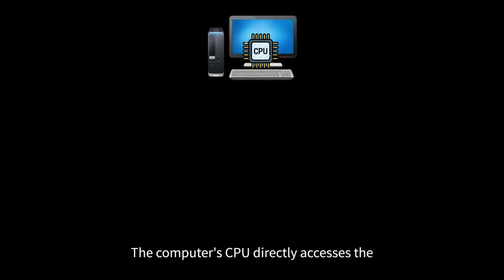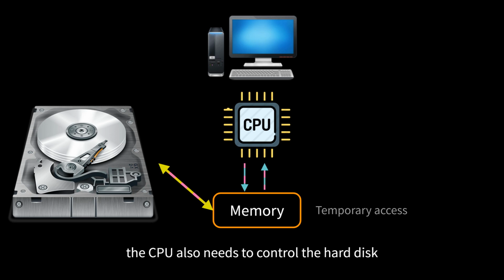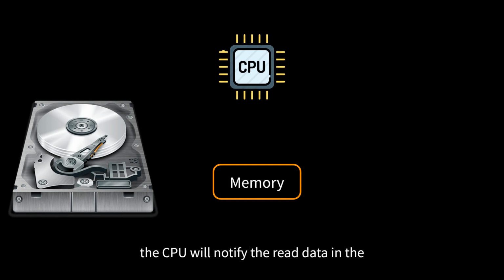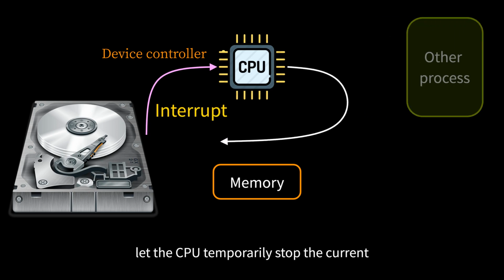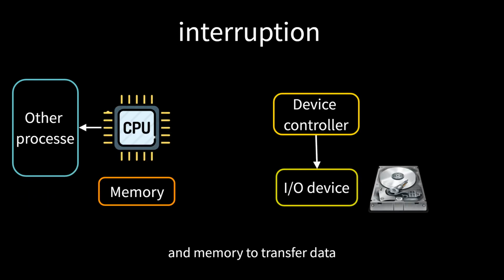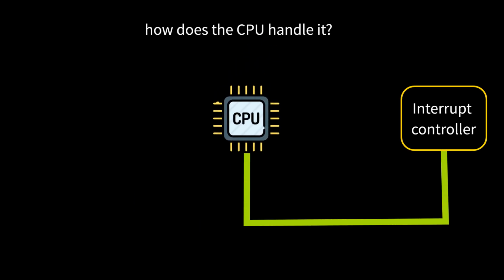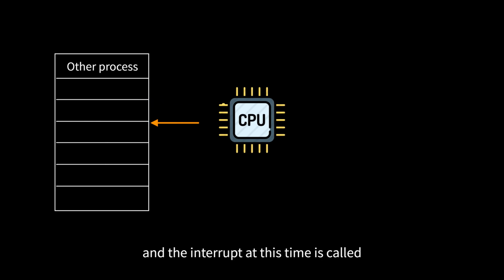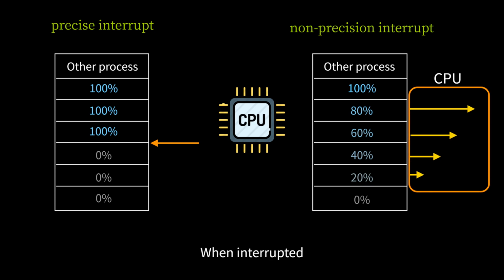[OS] Interrupts in the operating system